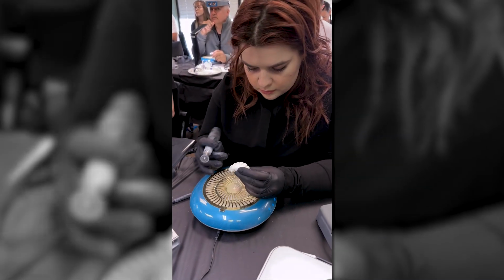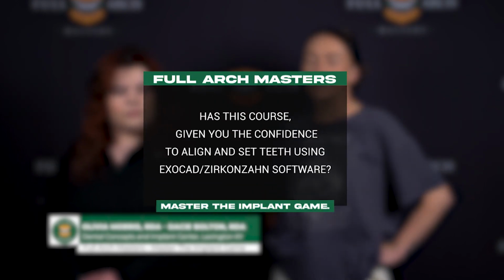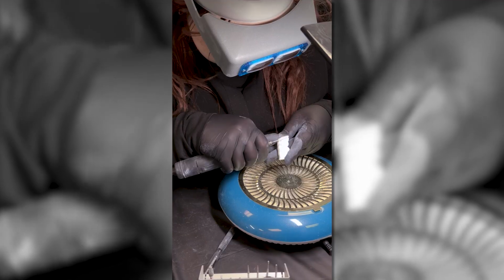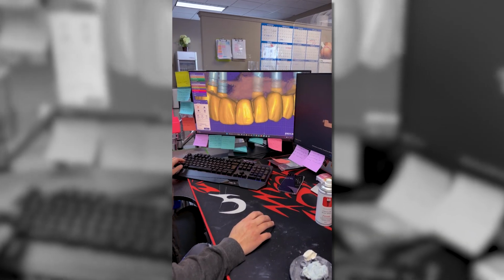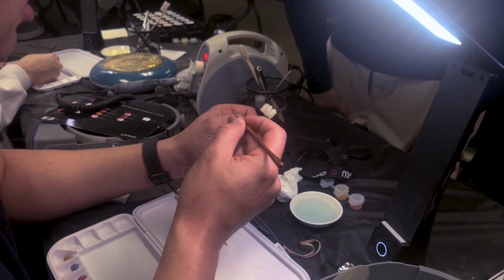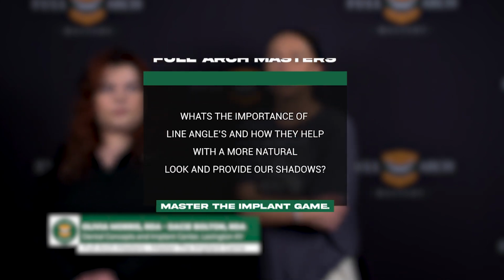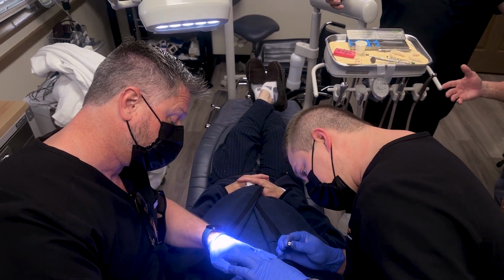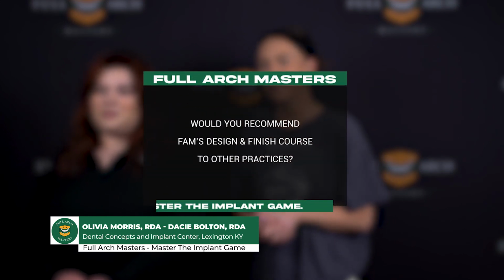Olivia Morris, RDA - Dacie Bolton, RDA - FAM DESIGN AND FINISH COURSE